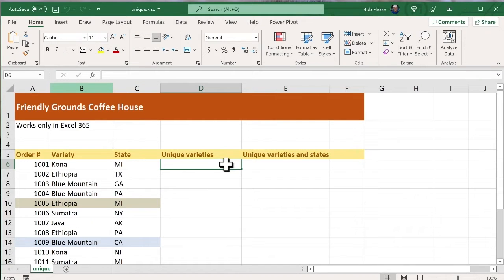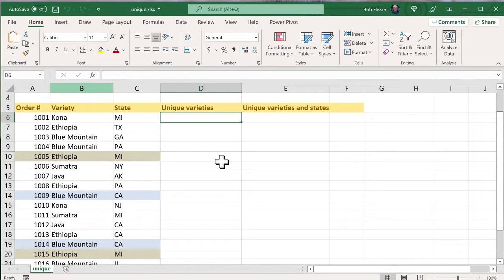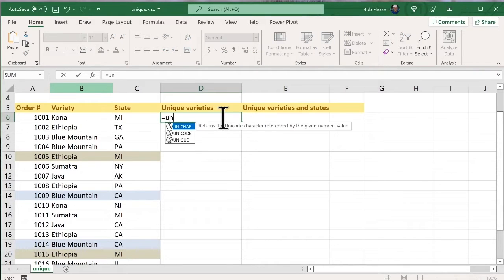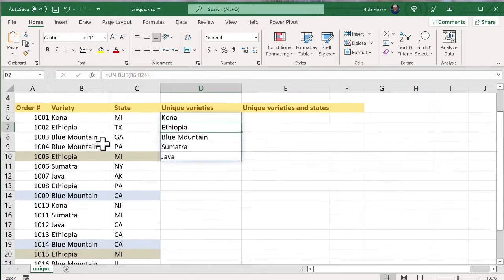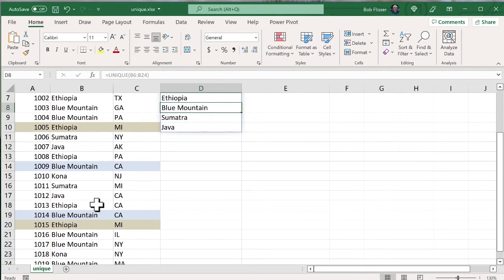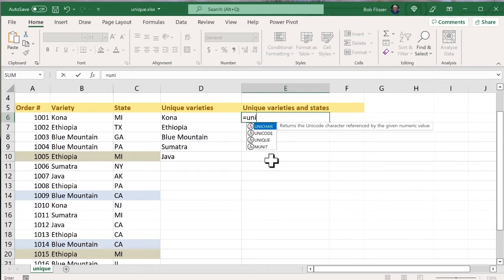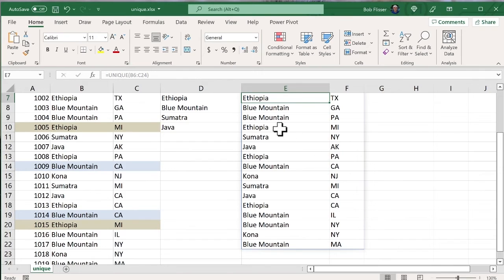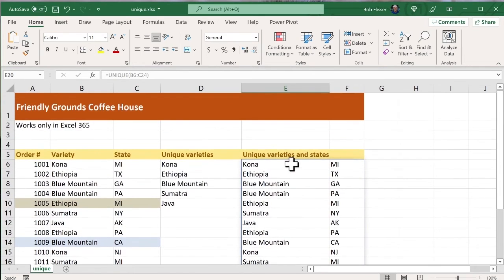Unique Function - Between the Sheets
Excel’s unique function will generate a list of all unique values in a range. For example, if you have a column that has “chocolate” listed five times, “vanilla” listed four times, and “mango” listed six times, unique will generate a list of three items: chocolate, vanilla, and mango. The function can also work across multiple fields to consider them as one.